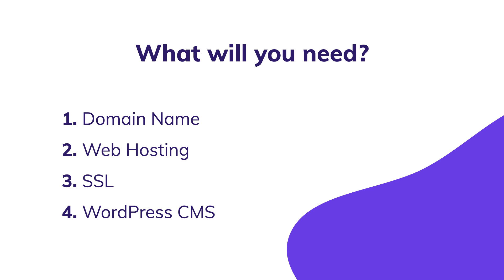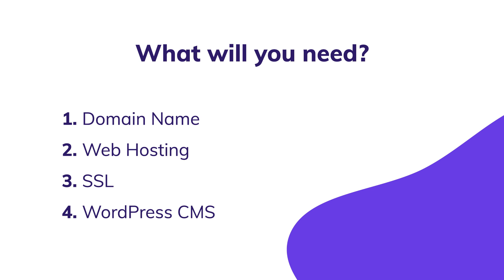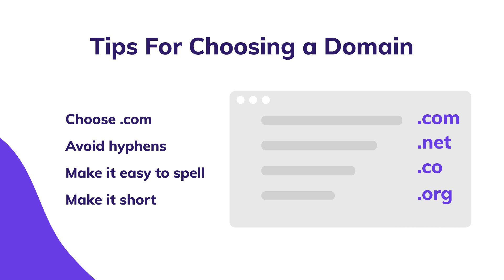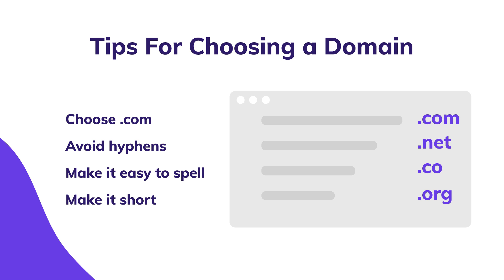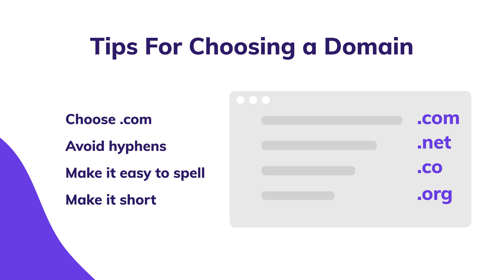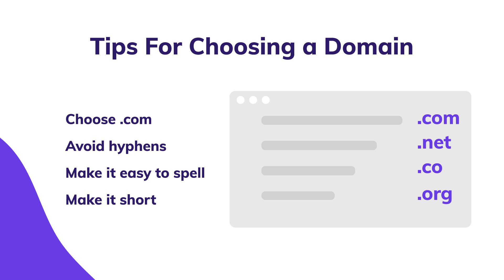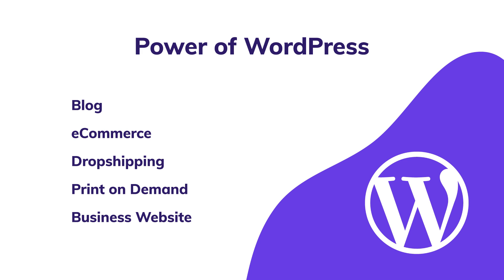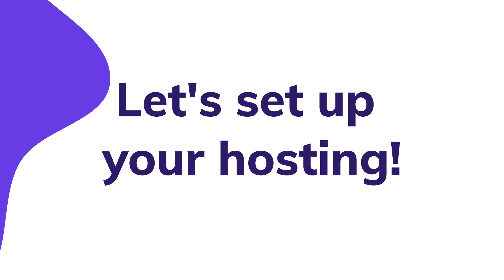WordPress Blog Essentials | Web Hosting, Domain Names, SSL and WordPress CMS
There are a lot of details to consider when creating a website. To help you get started, we will discuss WordPress blog essentials such as web hosting, domain names, and SSL certificates.

📌 Handy links

⭐Follow Us⭐

🕒  Timestamps
00:00 - What will you need?
01:04 - Choosing a domain name
02:30 - Web hosting
02:45 - Introduction to WordPress

In the video, we will guide you through all the WordPress blog essentials.

We will talk about how to choose the best domain name for your website, why you need SSL, web hosting, and why we chose WordPress as our content management system.

Knowing what are the essentials for a blog, you will be able to start a successful WordPress website in no time!